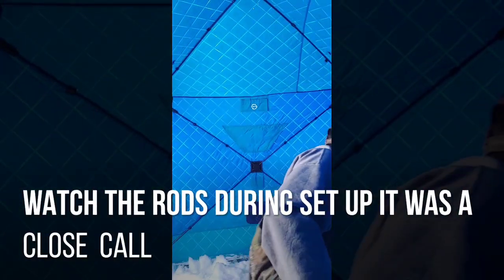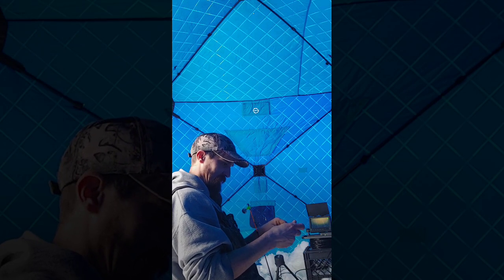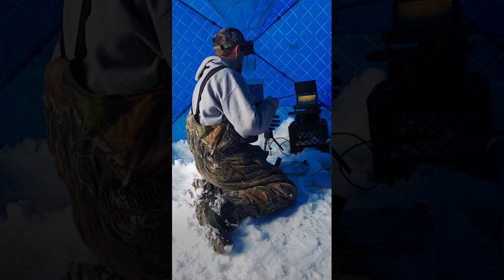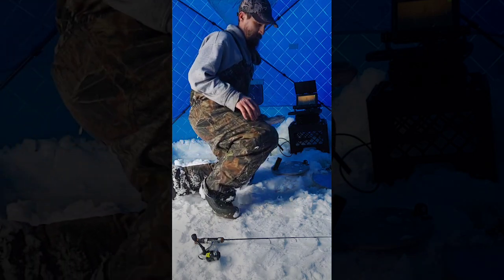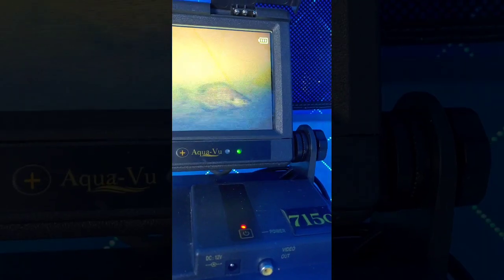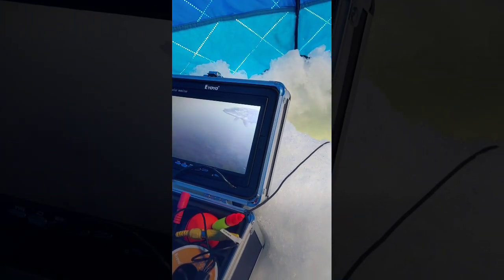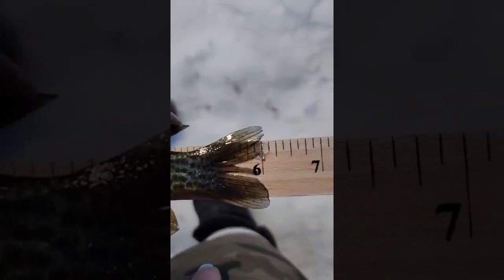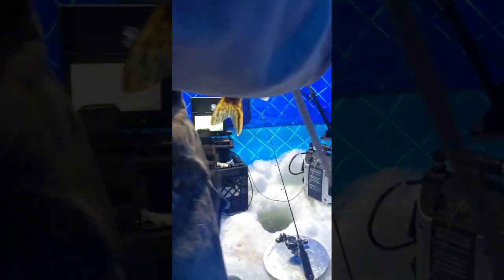shallow water pike fishing with aqua view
My Quik Video